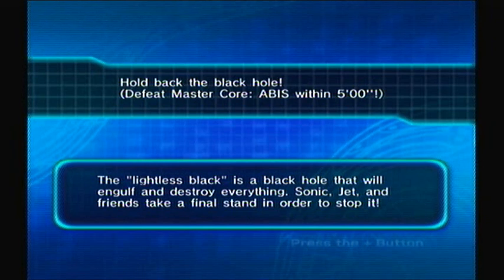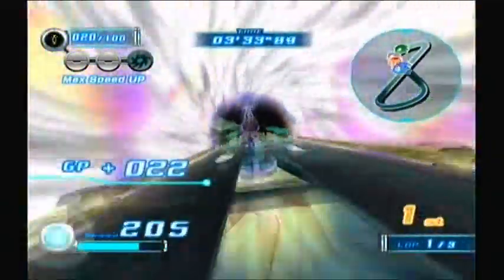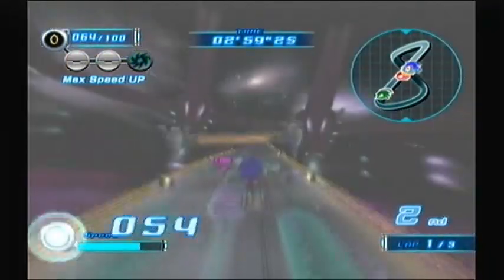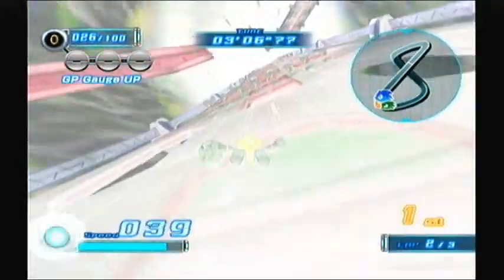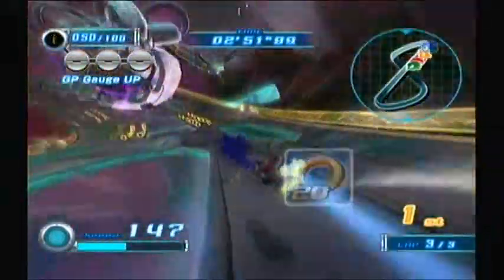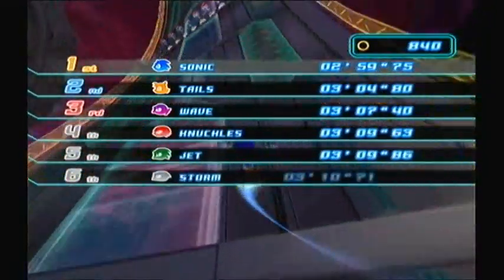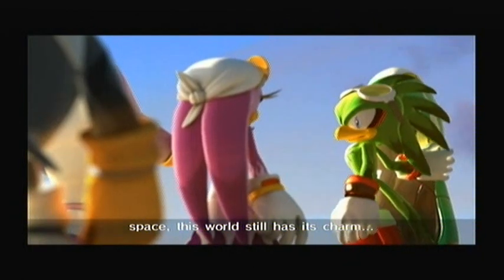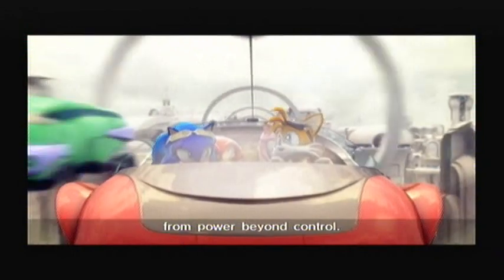Let's Play Sonic Riders Zero Gravity #7 Mobius Strip!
Part 7 of my Sonic Riders Zero Gravity Let's Play! The final part! In this part the Heroes and the Babylon Rogues battle the Master Core: ABIS in Mobius Strip!

We then wrap things up with Sonic, Tails, Knuckles and Amy Rose bidding farewell to the Babylon Rogues (Jet, Wave and Storm).

Wow this LP went so quick! Such a fun game. Have fond memories of it :)

Anyway I hope you guys enjoyed this final part of my Let's Play!

Sonic Riders: Zero Gravity is a 2008 racing video game for the Wii and PlayStation 2. Sonic Riders: Zero Gravity is the sequel to Sonic Riders and the second entry in the Sonic Riders series, following Sonic Riders in 2006. The game was published by Sega and developed by Sonic Team in cooperation with CRIWare.

Sonic discovers a legend regarding an artifact known as the "Ark of the Cosmos", an item that can take matter and use it to control gravity. However, the Babylon Rogues, Sonic's well-known rivals, are also after the legendary artifact. This sets off a war over who gets the artifact, now leading them to settle their dispute by having an Extreme Gear competition.